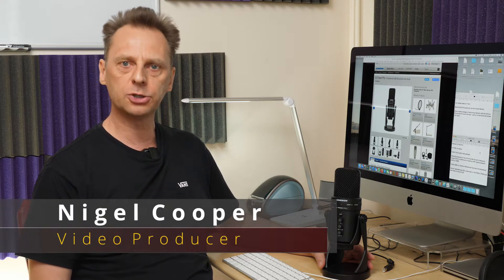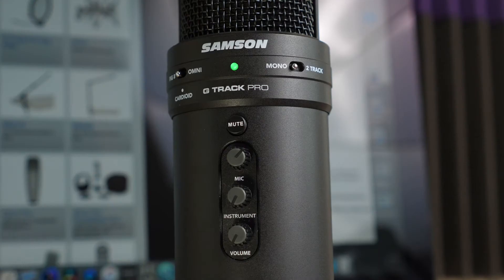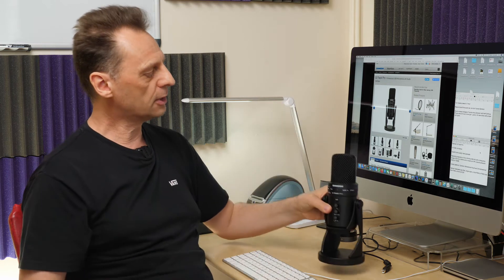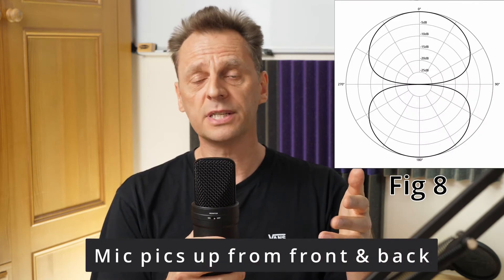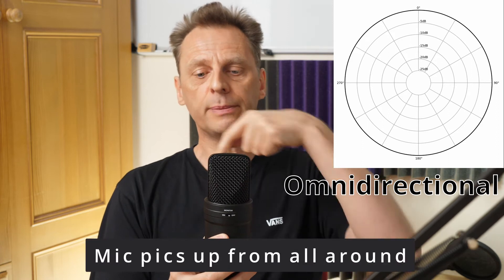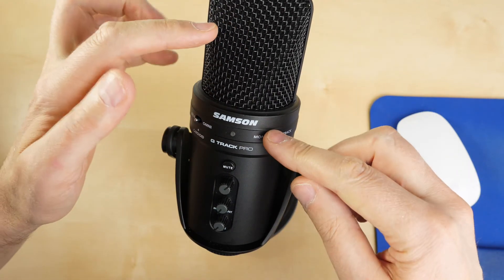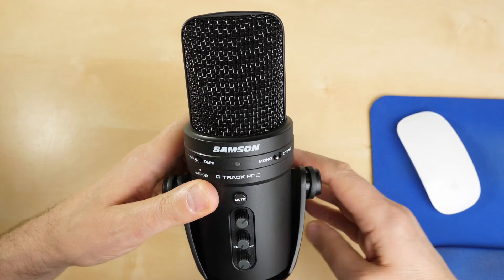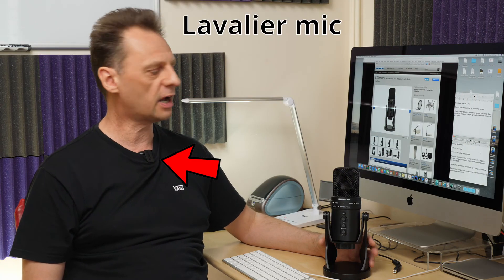Samson G-Track Pro USB mic review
The Samson G-Track Pro professional USB microphone is ideal for voice-over work with editing software such as DaVinci Resolve and Final Cut Pro as well as podcasting, YouTube videos, musicians and gaming.

It’s a multi-pattern microphone with Cardioid (unidirectional), Fig 8 (bidirectional) and Omnidirectional patterns. Being a USB microphone means it also has a built in audio interface, making the Samson G-Track Pro an incredibly versatile microphone for video editing voice-over work, musicians and for general podcasting and YouTube videos.

At just £179.99 this microphone is something of a bargain and, to date, it’s by far the best USB microphone I’ve tried in this price range and it's built like a tank, solid metal stand, solid metal mic body and an industrial-strength mesh cover to protect the mic capsule.